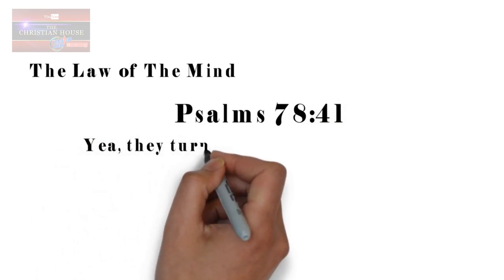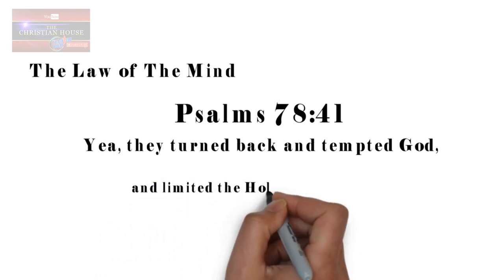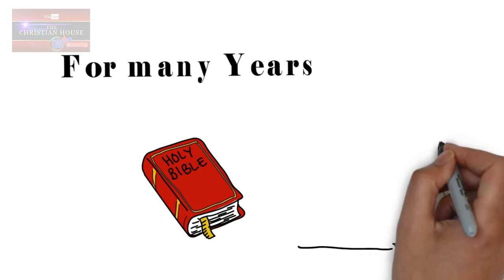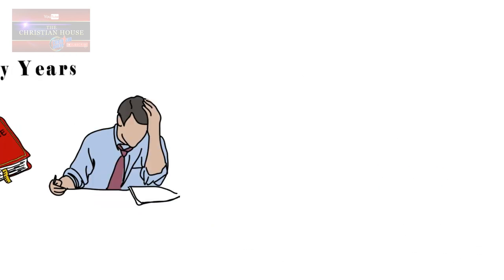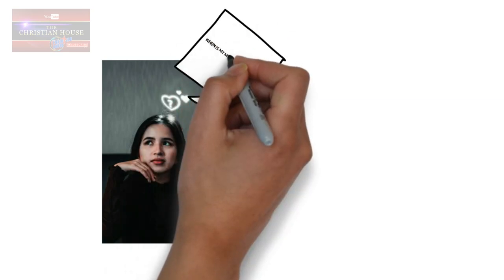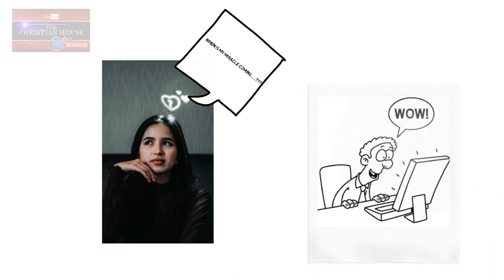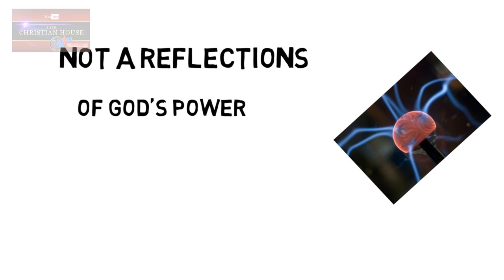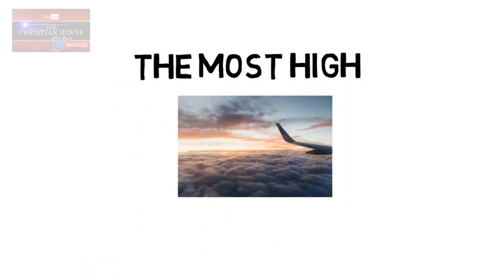The Law Of The Mind Apostle Joshua Selman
►Video original and produced exclusively by ChristainHouse
►Footage licensed through  Pixel
►Speaker: Apostle Joshua Selman

ChristianHouse is here to simply inspire you ! The Channel Creates original gospel inspiring contents scripted with key life applicable points, narrated to be understood and edited using cinematic backgrounds by one or more members of our media team and in house speakers, we also use some of your favorite gospel ministers to bring teaching and messages to life; Our team take time out to script, narrate and edit teaching on the Anointing, Marriage, Relationship, Finance, Deliverance, prayer, success, faith, love and many more.

Our work is original and drastically rearranged with unique editing to bring the best from the message. Creative effects are added to highlight certain areas in the message.